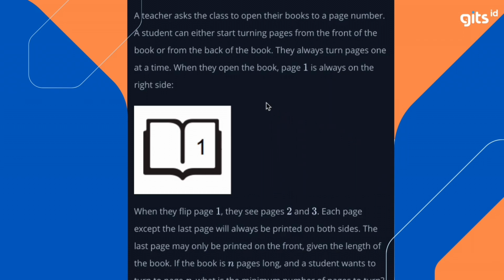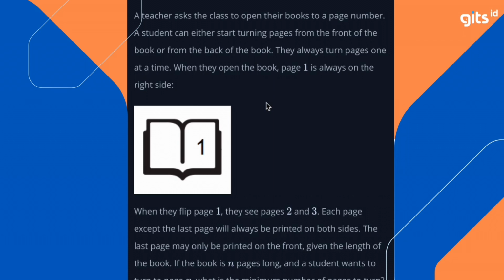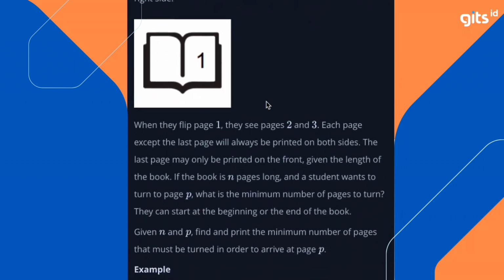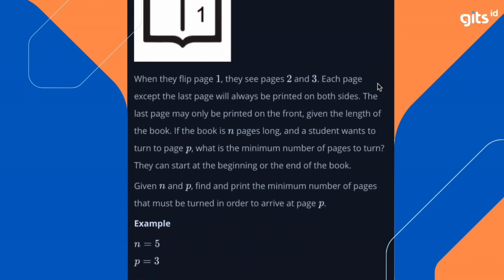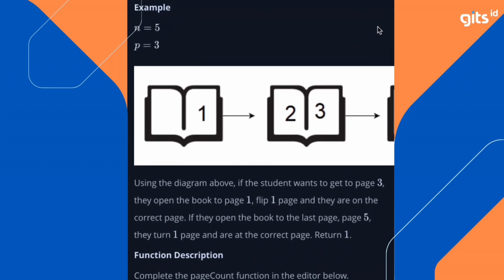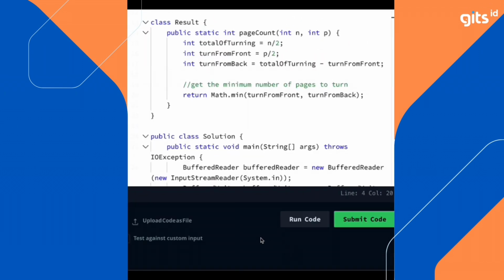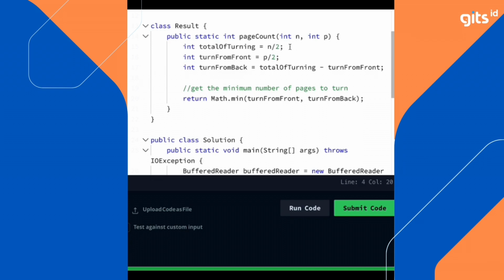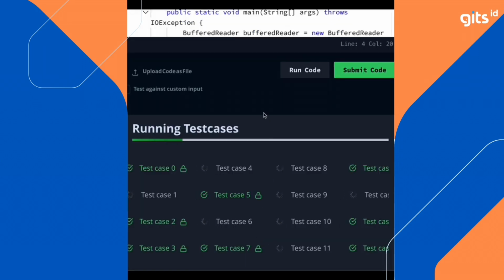Hitung Cepat Jumlah Halaman Buku dengan HackerRank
Bagaimana cara menghitung jumlah halaman buku yang harus dibalik dengan cepat?

Mari kita simak video tutorial perhitungan Drawing Book di HackerRank oleh seorang siswa. Bayu, tim dari GITS.ID akan menjelaskan secara rinci langkah-langkahnya.

HackerRank merupakan platform daring yang menyediakan berbagai tantangan pemrograman, latihan, dan kompetisi untuk membantu pengembang perangkat lunak dan IT developer memperluas dan menguji kemampuan pemrograman mereka.

Melalui HackerRank, Anda dapat mengakses berbagai jenis tantangan kode yang mencakup berbagai topik seperti algoritma, struktur data, pemrograman dinamis, pemecahan masalah, dan banyak lagi.

Dalam video ini, kita akan menjelajahi cara menghitung jumlah halaman yang harus dibalik untuk membuka halaman tertentu dalam sebuah buku. HackerRank menyediakan platform untuk mempraktikkan pemecahan masalah dan mengasah keterampilan pemrograman.

Kami akan memandu Anda melalui proses penyelesaiannya langkah demi langkah. Tonton video tutorial selengkapnya untuk mengetahui solusi HackerRank Drawing Book untuk menghitung jumlah halaman buku yang harus dibalik oleh seorang siswa.

GITS.ID merupakan perusahaan software house dan penyedia layanan pembuatan aplikasi enterprise yang siap membantu Anda dalam mengembangkan dan menerapkan solusi coding yang sesuai dengan kebutuhan bisnis Anda.

Mari bergabung bersama kami untuk mewujudkan solusi teknologi terbaik untuk kebutuhan Anda. GITS.ID dapat menghadirkan inovasi dalam bisnis Anda melalui pemrograman dan teknologi terkini.